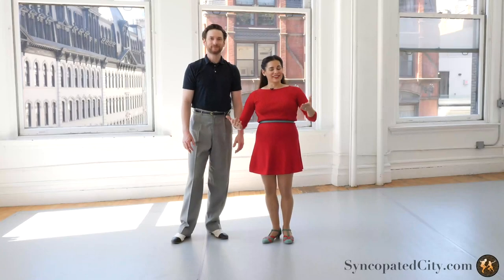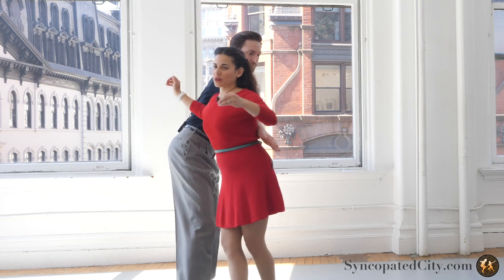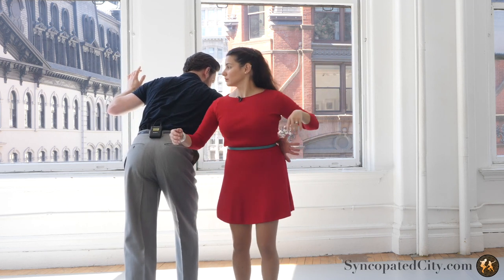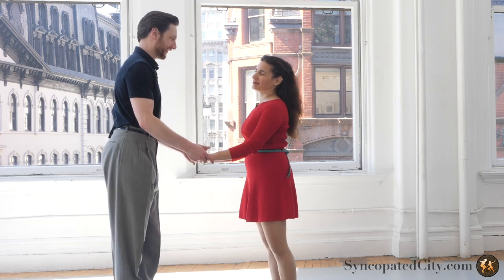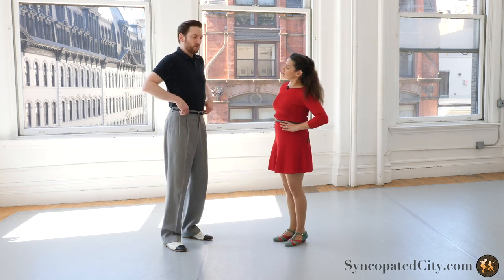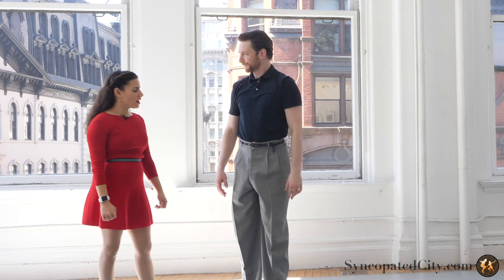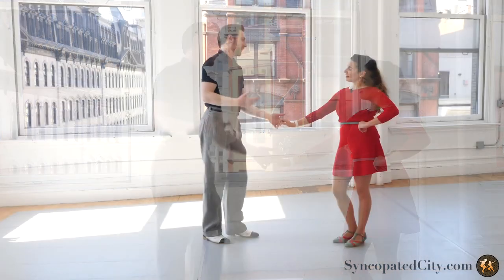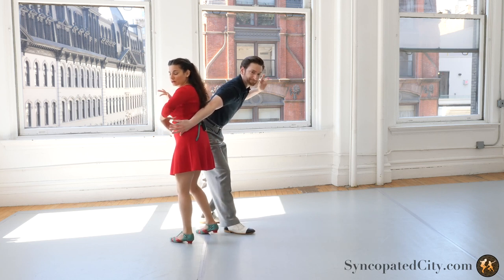Learn how to dance Sailor Kicks for Lindy Hop and Charleston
Sailor Kicks is a great step commonly used in partnered Charleston and Lindy Hop social dancing.  This lesson by Michael Jagger and Evita Arce explains the hand connection, body spacing and footwork. Check out more lessons for Lindy Hop and Charleston at Syncopated City.

Looking for more Top-Tier Lindy Hop & Jazz Content You Won’t Get Anywhere Else - at the Best Price? Check out Michael Jagger & Evita Arce's online Swing Dance platform, Syncopated City!

Trusted by hundreds of social dancers and scene leaders alike!